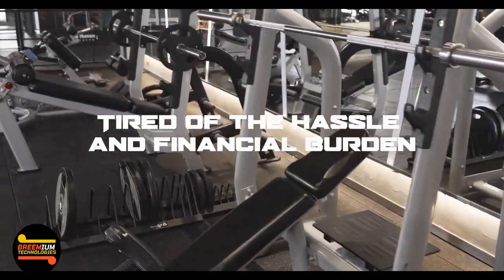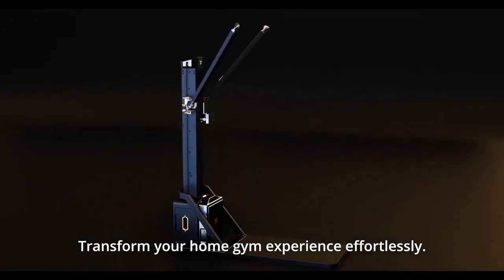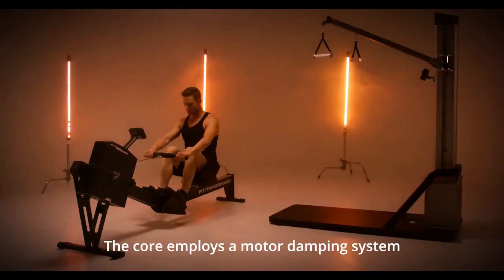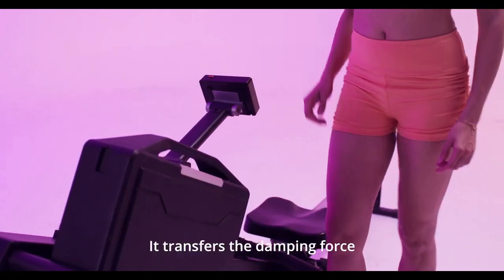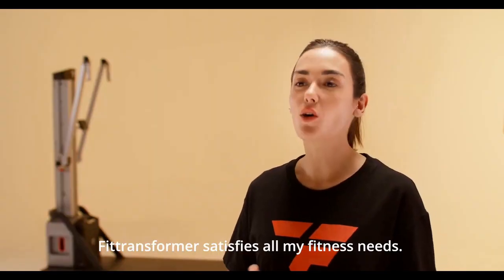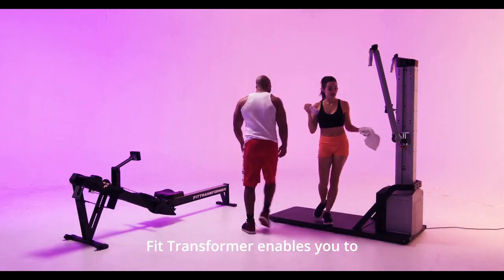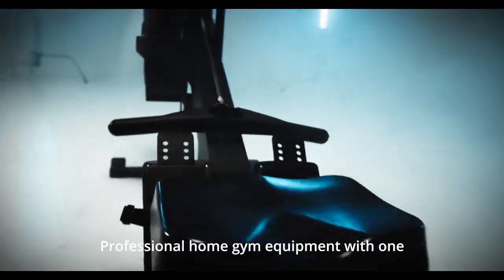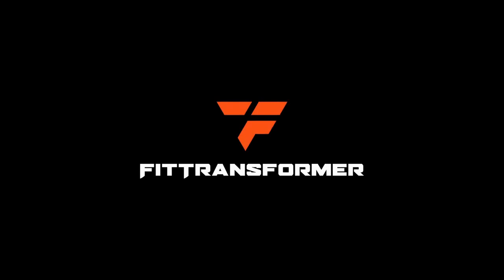Unleash Your Full Body Potential With FitTransformer Strength, Skiing and Rowing Training at Home!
FitTransformer the ultimate modular home gym, combines the power of strength, skiing, and rowing to deliver a comprehensive full-body workout for aerobic, strength, HIIT, and explosive power 4 training effects right at home.

FitTransformer revolutionizes fitness equipment with its innovative modular design. With a shared core motor module and interchangeable modules, you have endless exercise options in the comfort of your home. The modular design not only allows for cost-saving future expansion, such as adding a cycling bike or elliptical trainer but also enables easy updates, keeping up with evolving technology without replacing the entire machine.